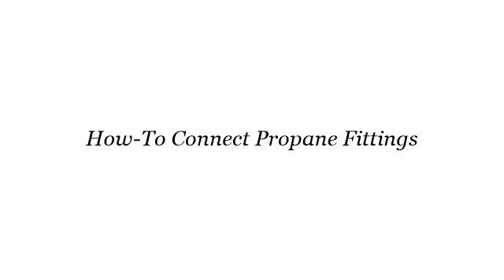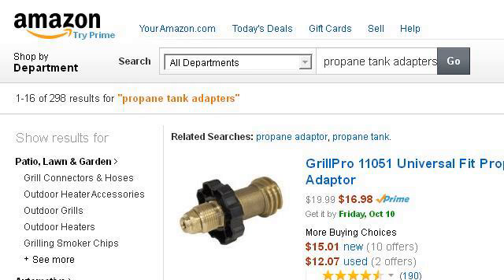How-To Connect Propane Fittings